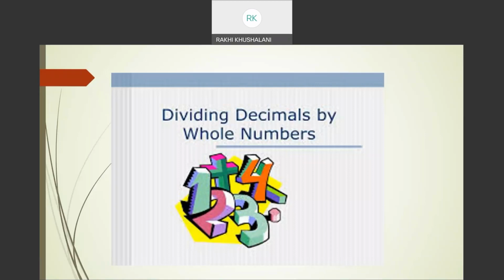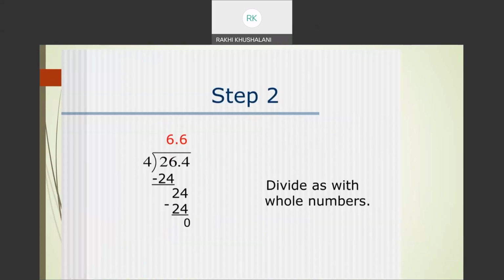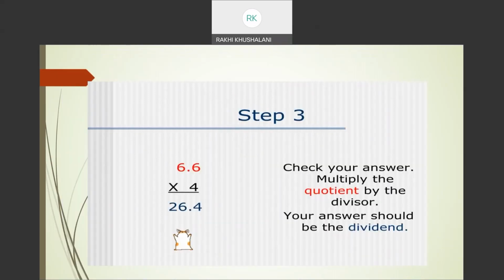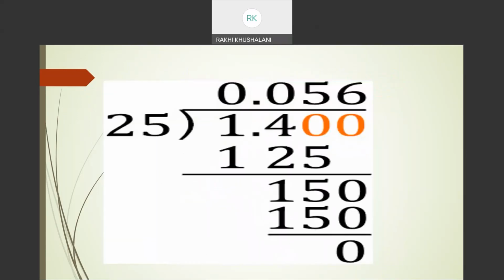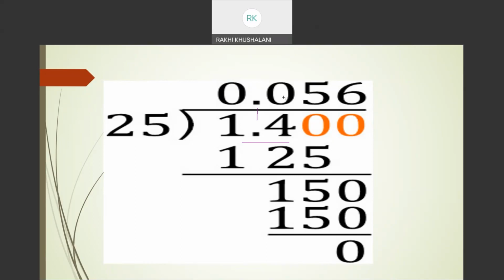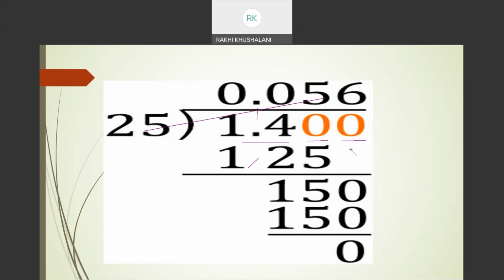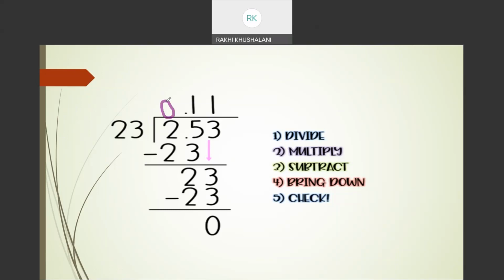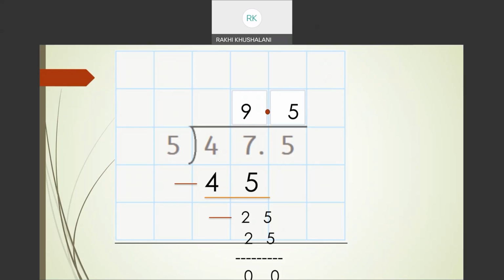STD V DECIMALS